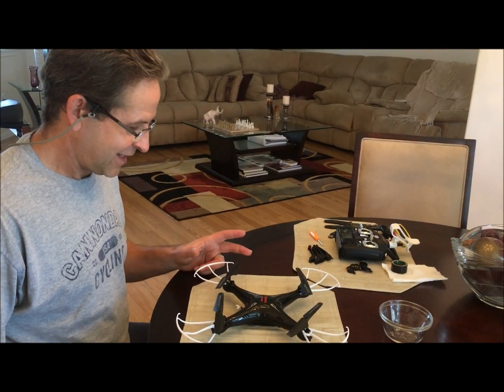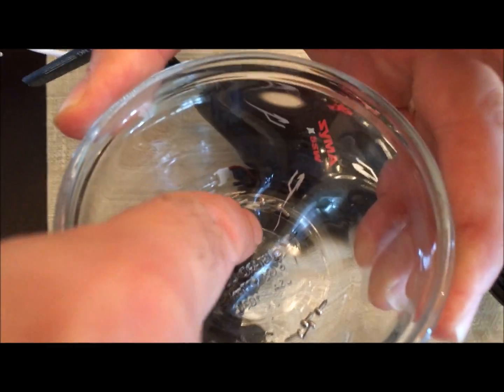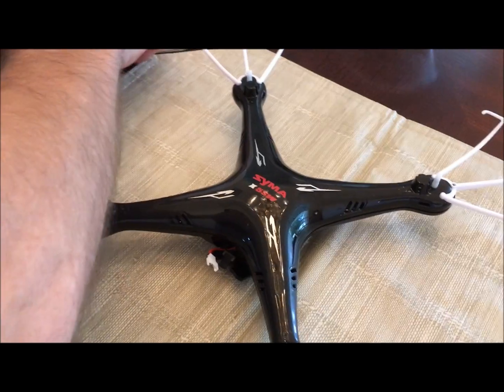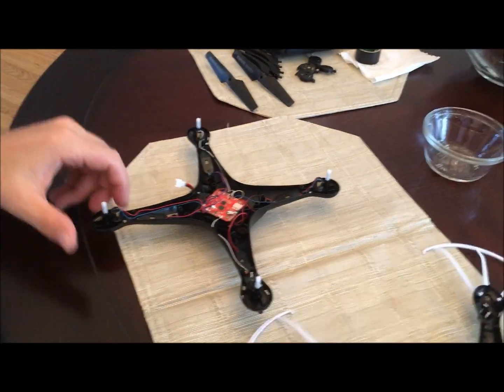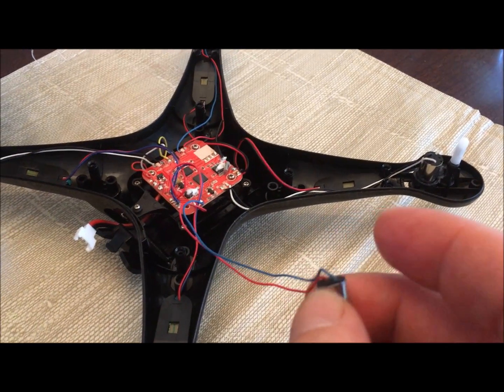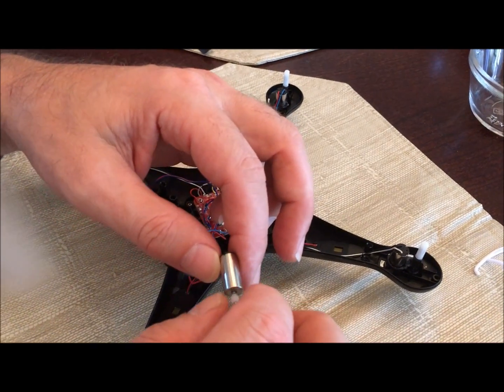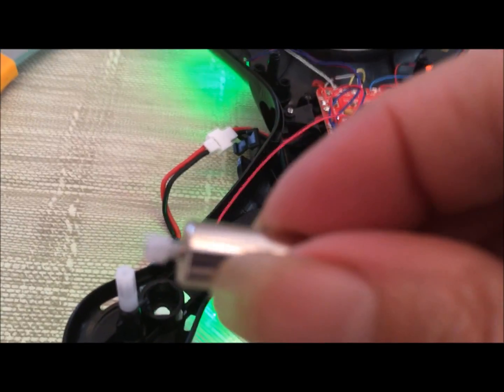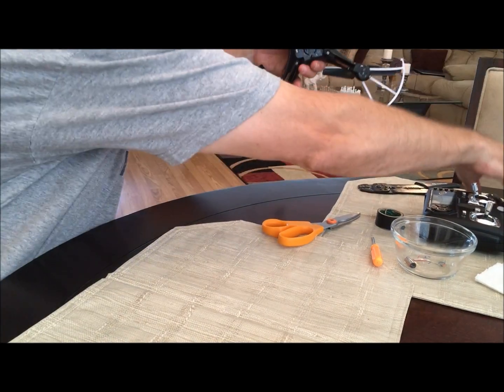How to Easily Replace Motor on Syma x5sw Drone (Propellor Not Spinning)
A fast and easy way to replace a motor on Syma x5sw drone when one propellor stops spinning